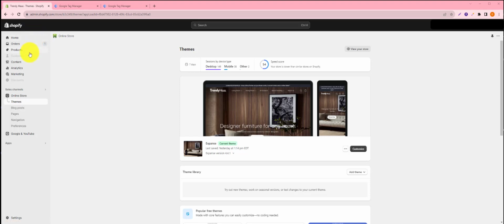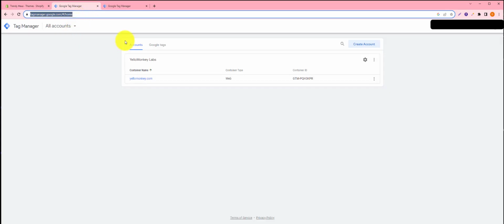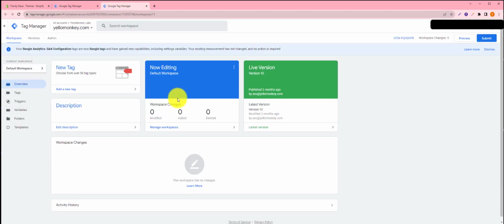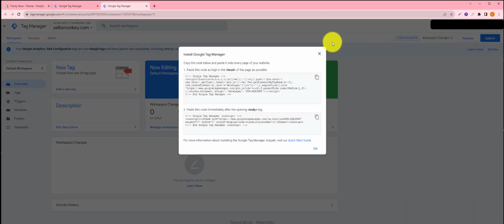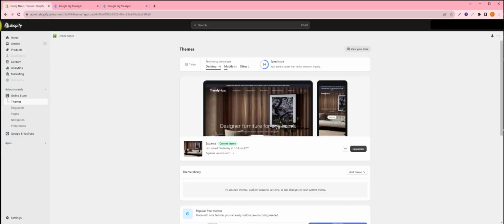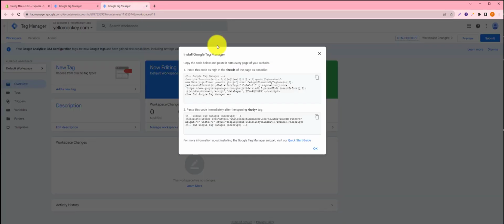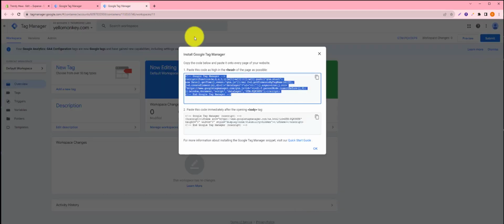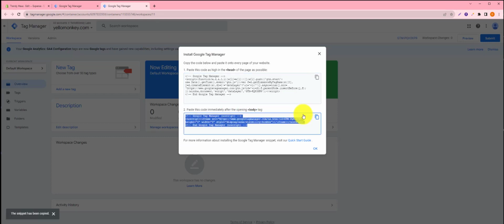Adding Google Tag Manager to Shopify for Google Ads/Merchant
Step-by-step instructions on adding Google Tag Manager to your Shopify site.